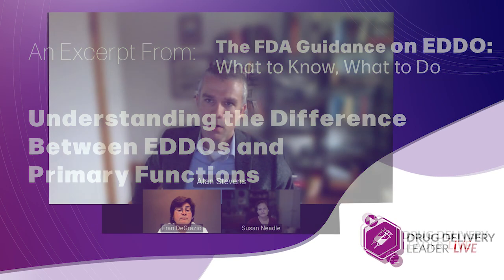Understanding the Difference Between EDDOs and Primary Functions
How do Essential Drug Delivery Outputs (EDDOs) differ from Primary Functions – for example, as described in ISO 11608 regarding needle-based injection systems? In this segment of the Drug Deliver Leader Live! event The FDA Guidance on EDDO: What to Know, What to Do, Alan Stevens,  regulatory head of complex devices and drug delivery systems at AbbVie and formerly at FDA, describes the differences between the two concepts, including how they differently relate to considerations of risk.